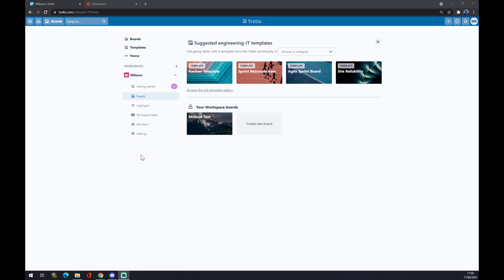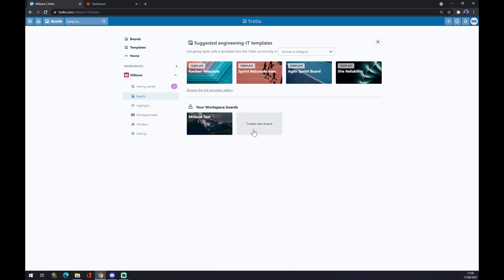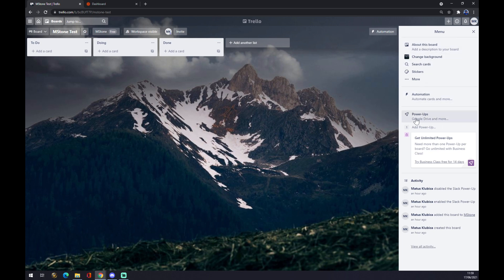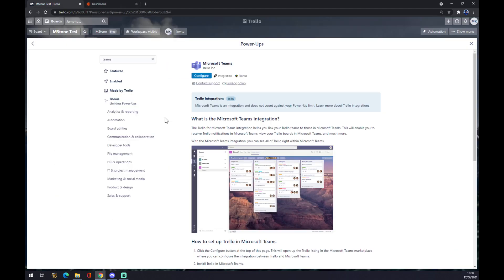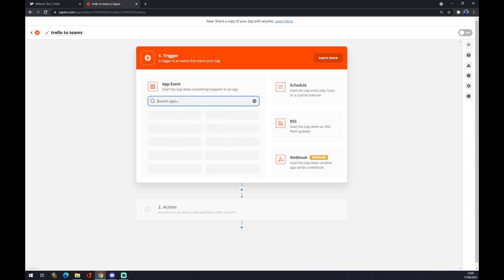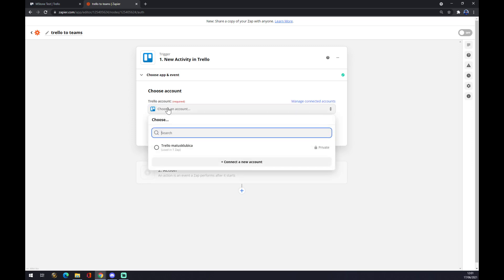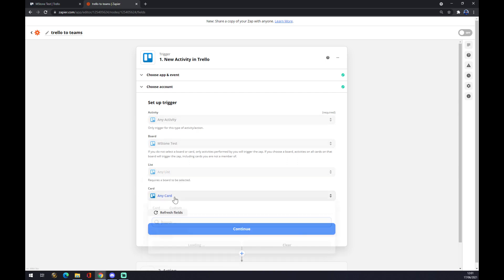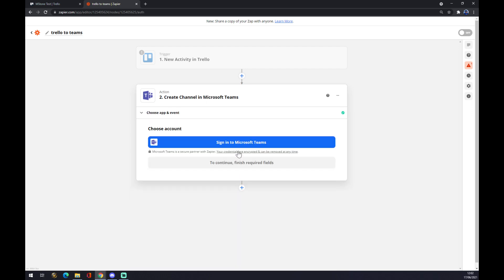How to Integrate Trello with Microsoft Teams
‏‏‎ ‎ In This Video You Will Learn How to Integrate Trello with Microsoft Teams ‏‏‎ ‎ ‏‏‎ ‎ ‏‏‎ ‎

GET AMAZING FREE Tools For Your Youtube Channel To Get More Views:
Tubebuddy (For GROWTH on Youtube):